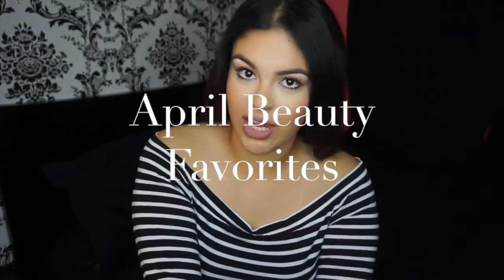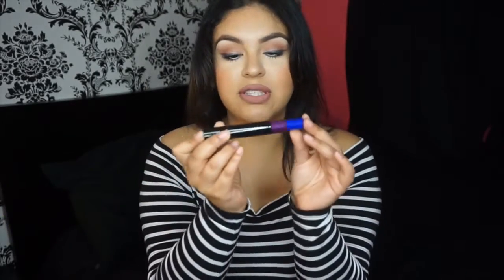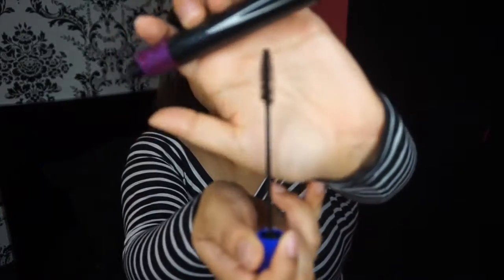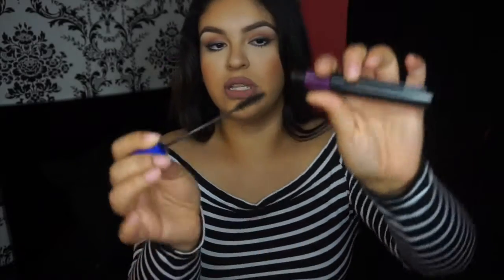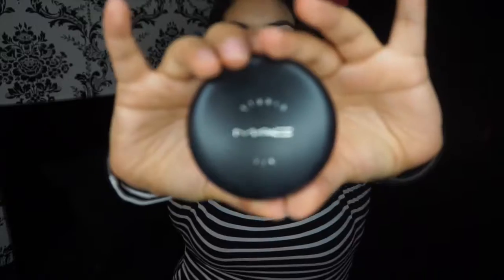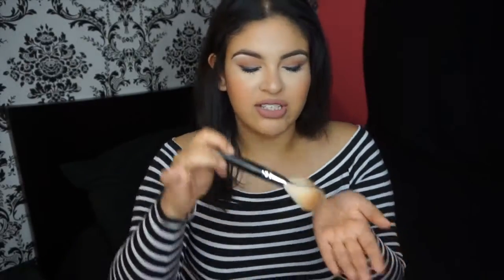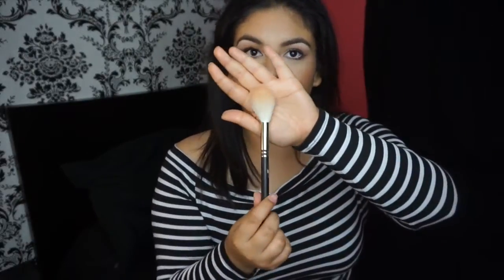April Beauty Favorites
Hi everyone! All of the products I talked about in the video are listed below.

Morphe M143 Brush "Deluxe Soft Fan" $6.99!!